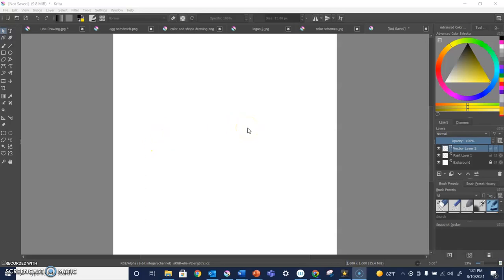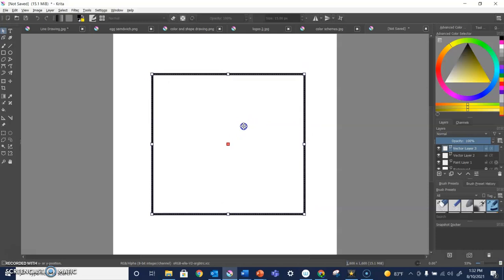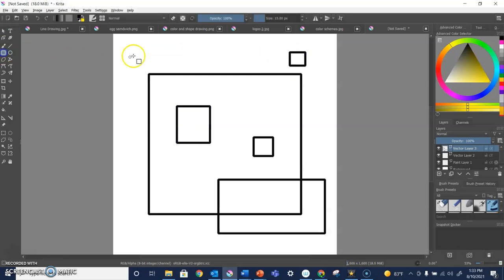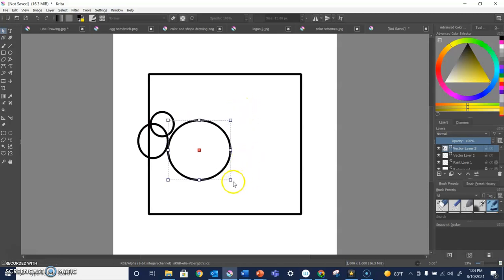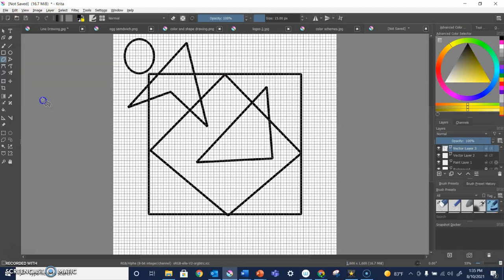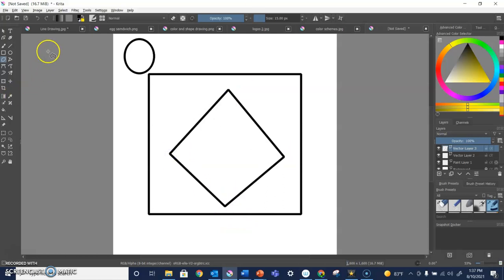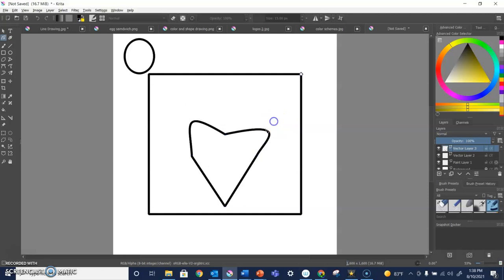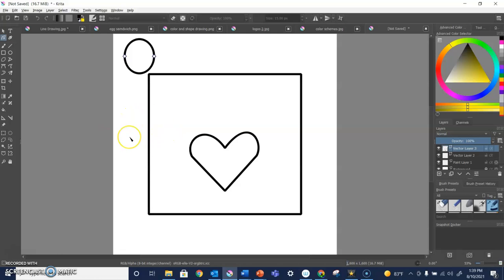Using Shape Tools in Krita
How to use the reqtangle, elipse, and polygon tools on a vector layer in Krita. Bonus: using the edit shapes tool to make a shape with curves!